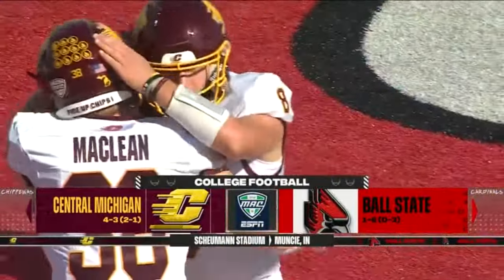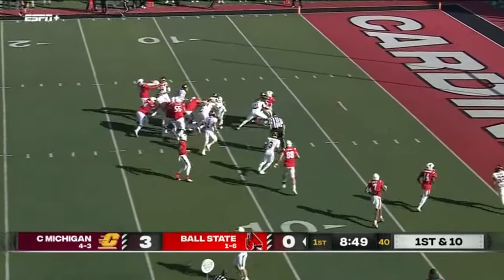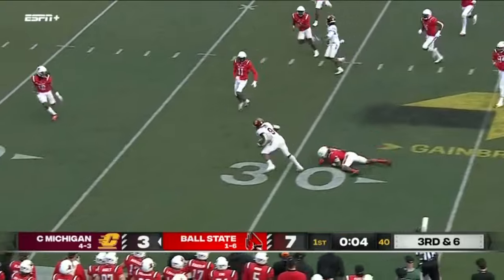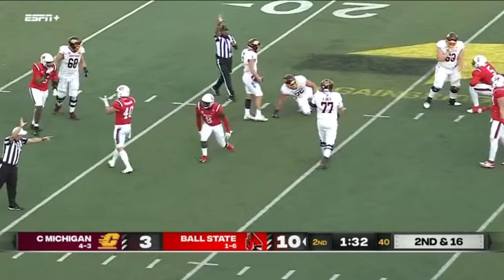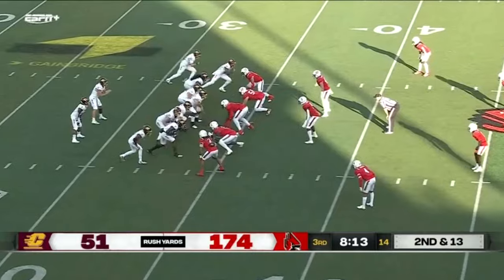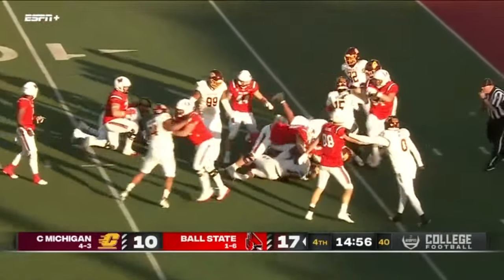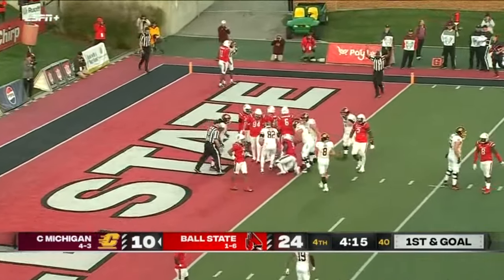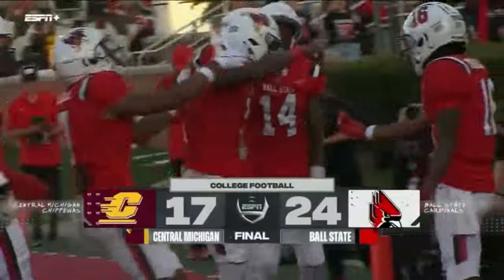Ball State vs Central Michigan Highlights | College Football Week 8 | 2023 College Football